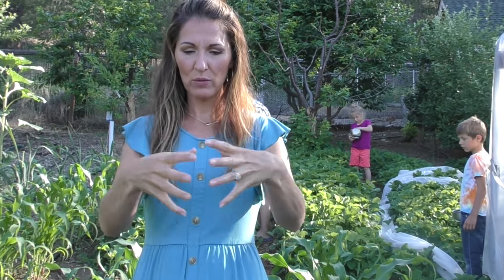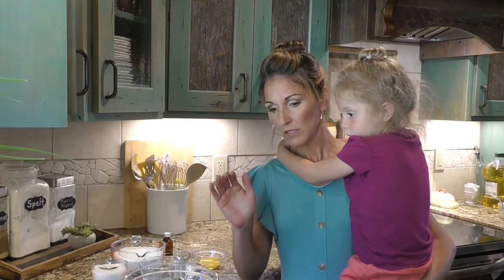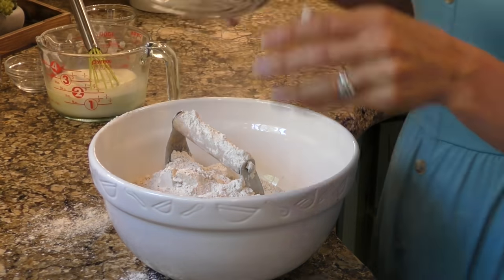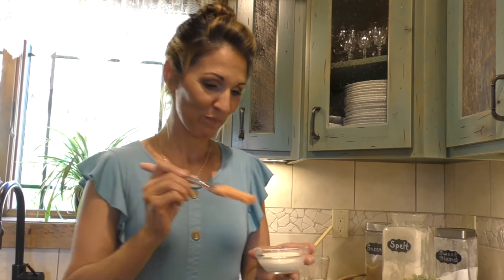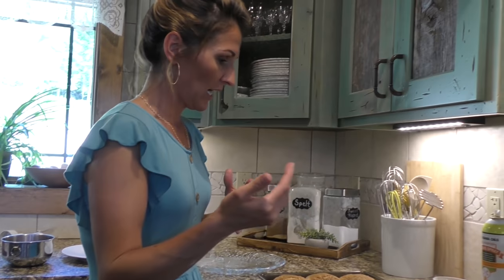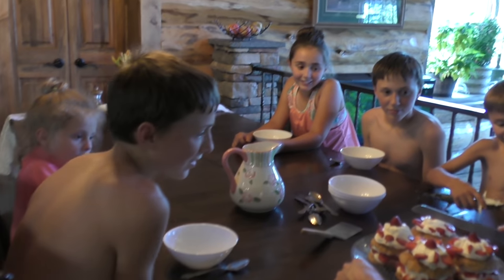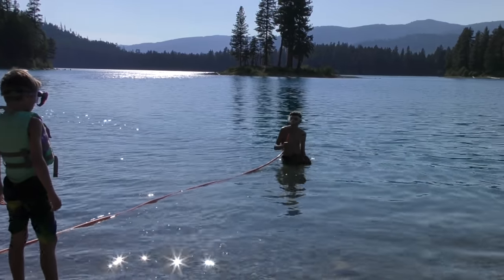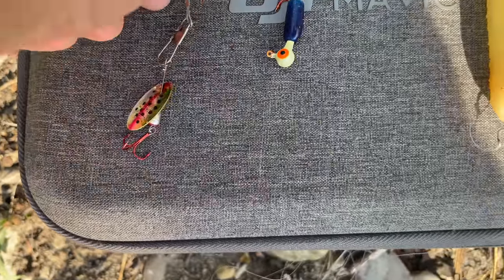How To Make A Refreshing Strawberry Shortcake And Swimming In The Prettiest Lake In Montana!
Although I was a little in a hurry, I really enjoyed making the strawberry shortcake’s! And for the record they were amazing! Super simple and easy to make! I will leave the recipe linked below for you!
Come along as we take you on a relaxing afternoon￼, swimming and cooling off at Horseshoe Lake!￼